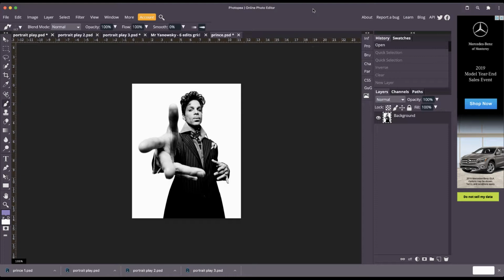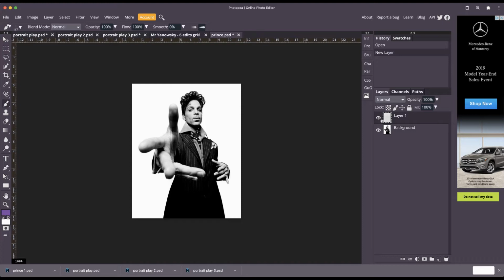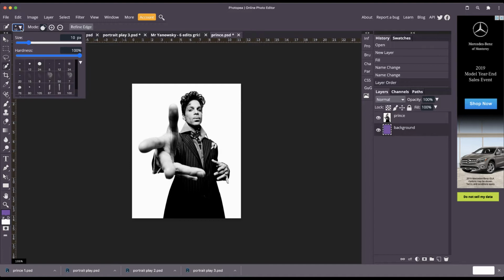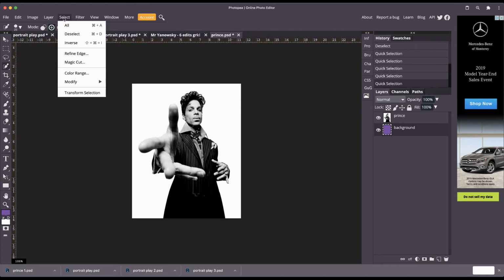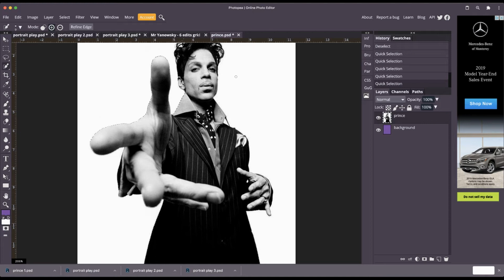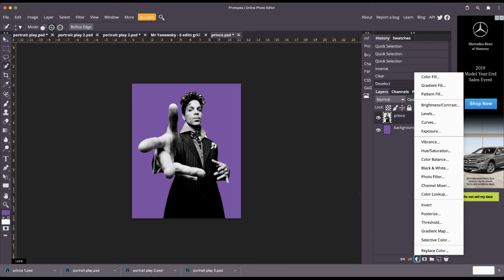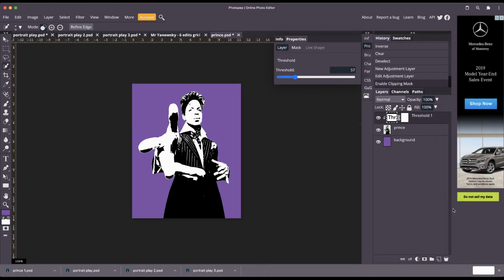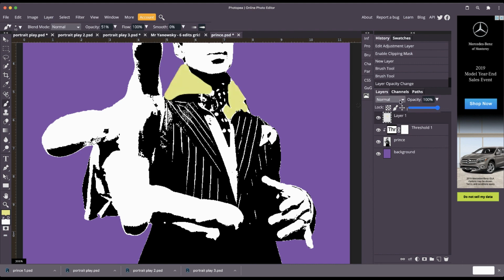Begin Painting a Portrait pt.1